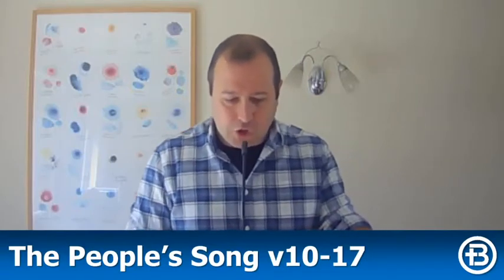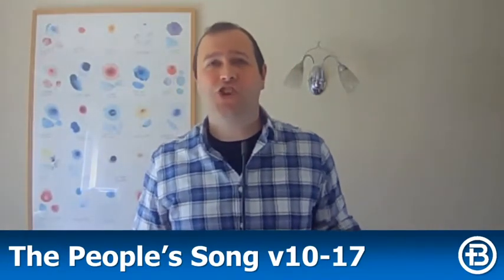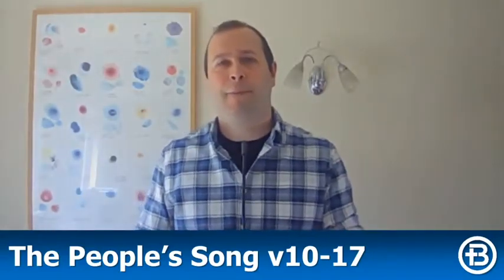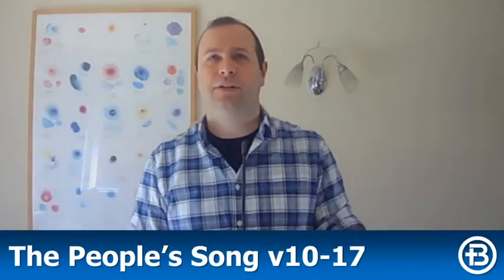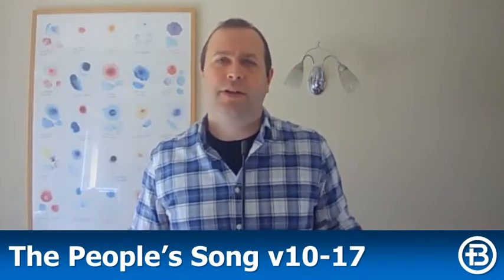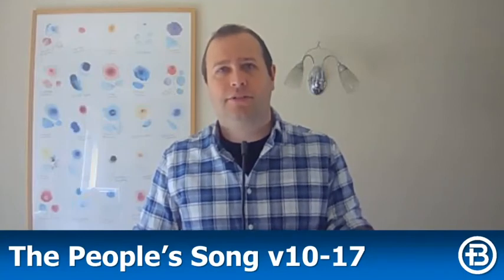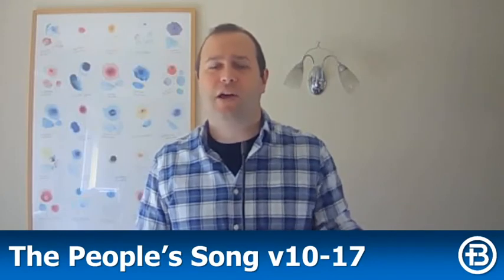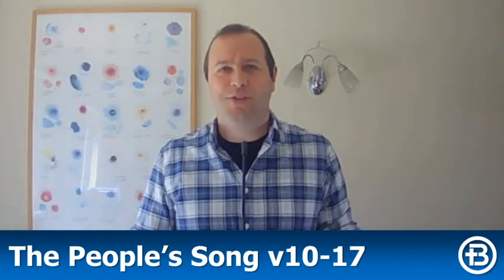Isaiah 42:1-17 | The Servant Song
Sunday 5 July 2020 Sunday Morning Meeting
Preacher: Chris Haley
Originally livestreamed More video, audio and transcripts from Beech Hill Church, Otley available